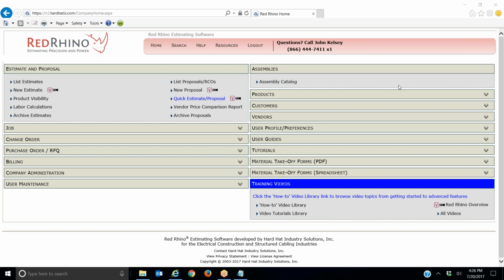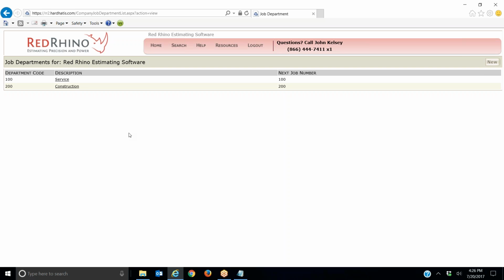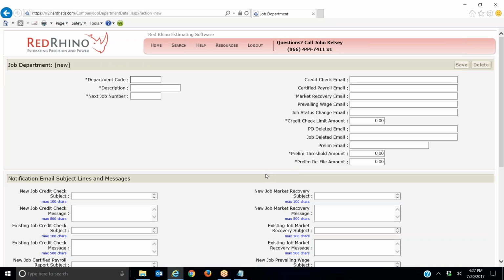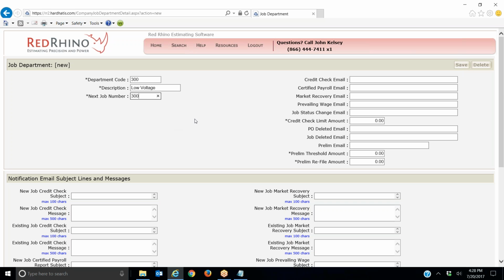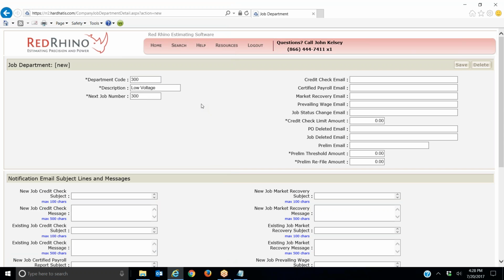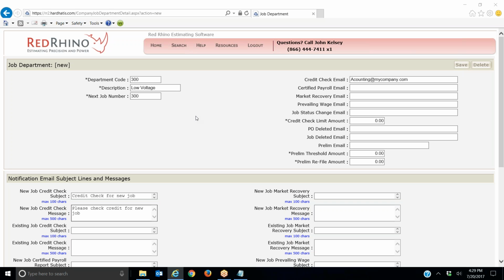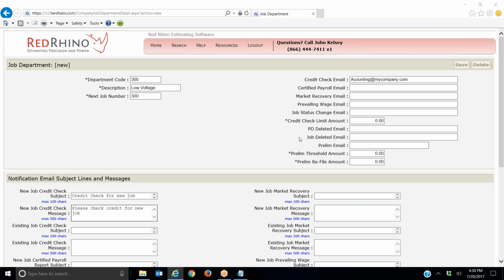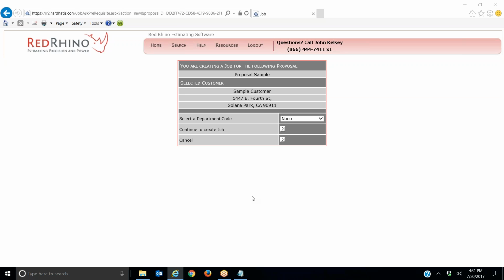How to Create Departments in Red Rhino